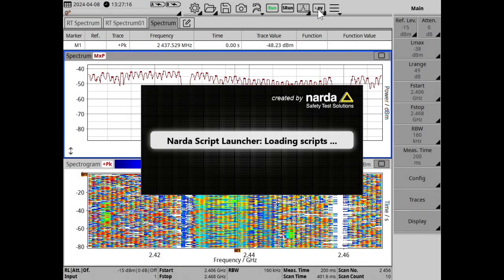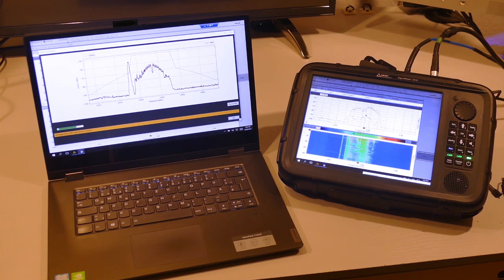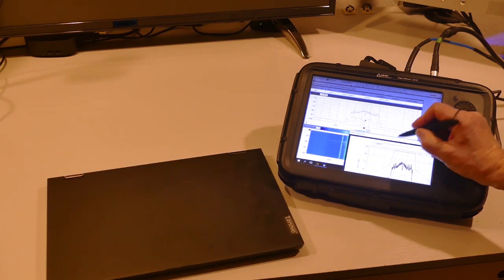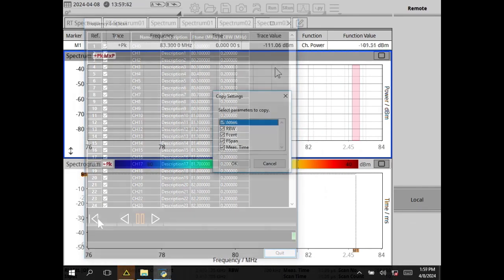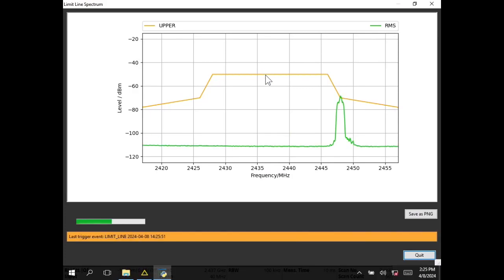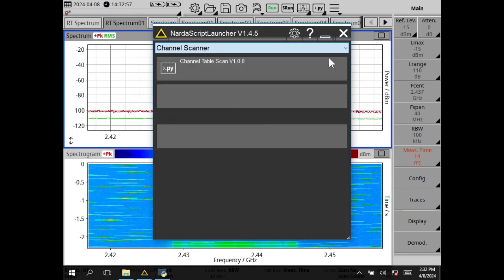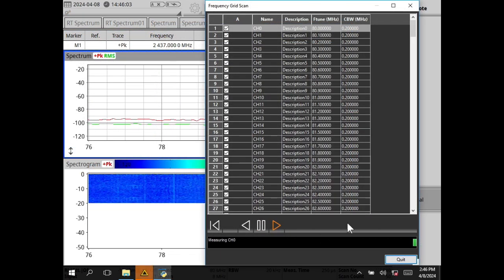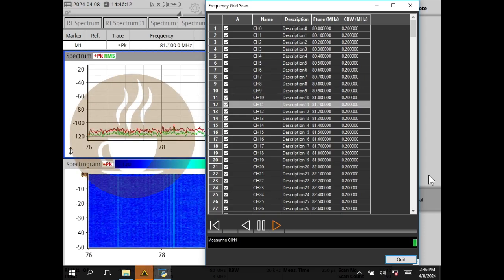SignalShark - Python Scripts - 1 Script Launcher Introduction